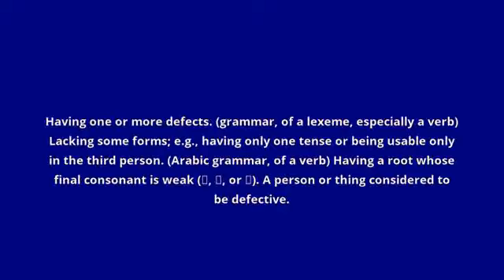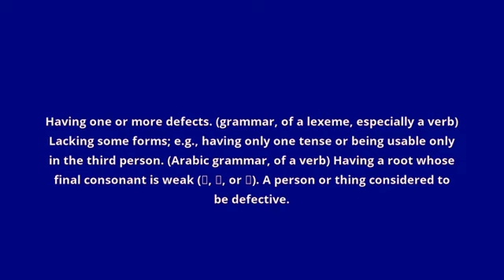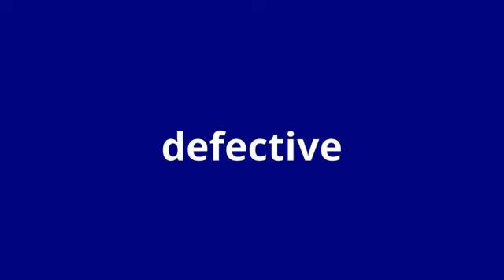what is the meaning of defective